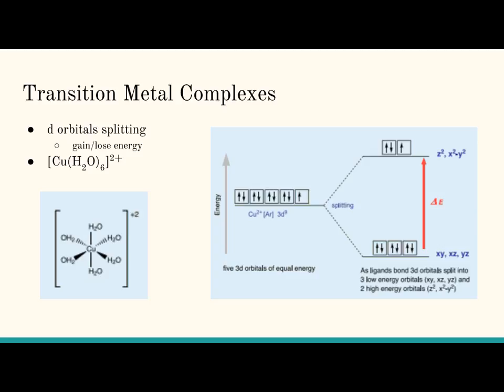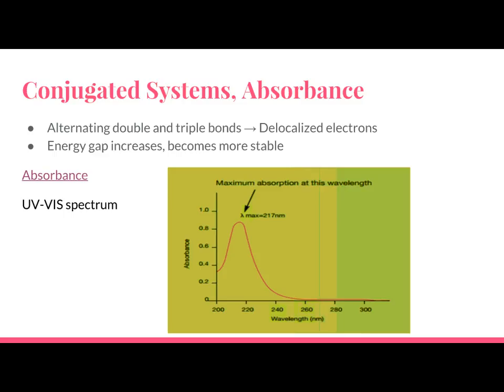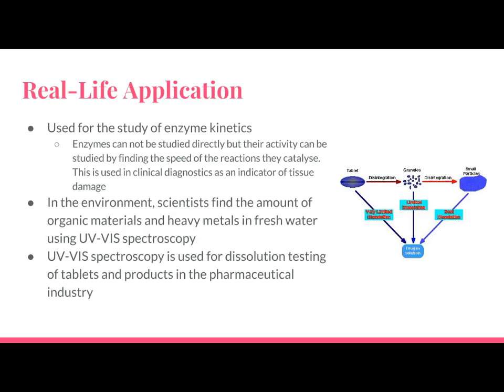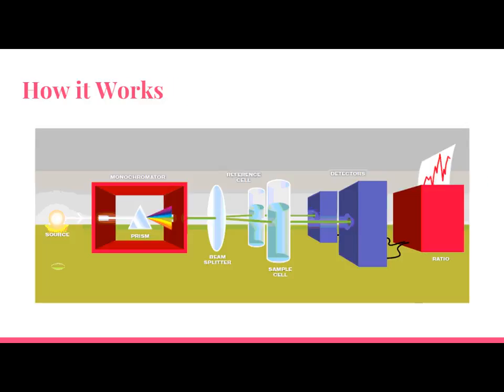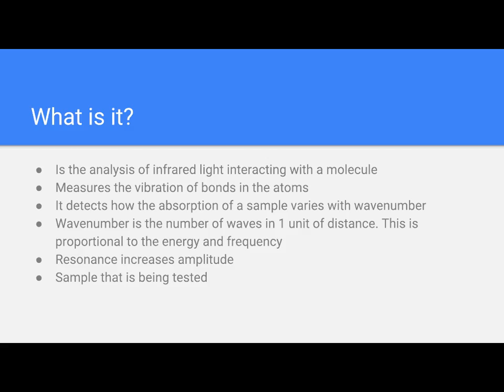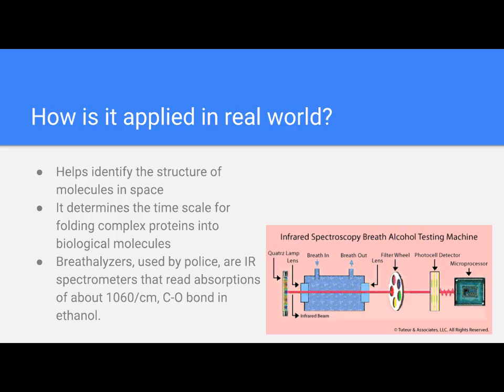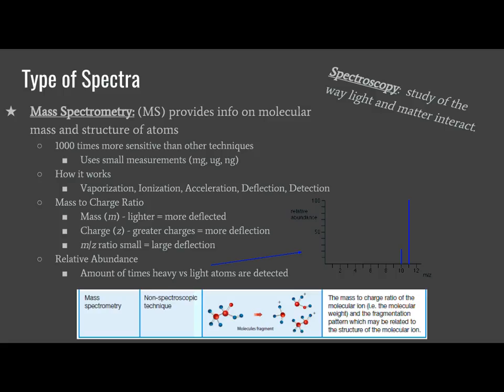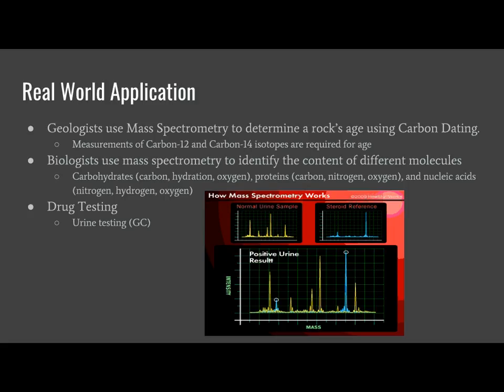AP Chem Spectra Day!